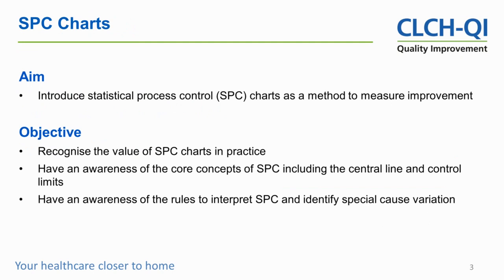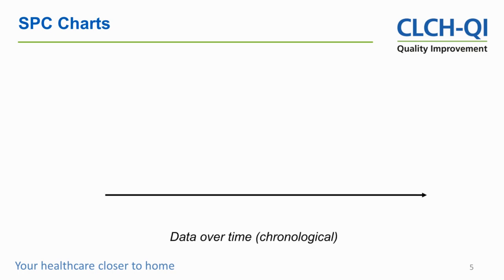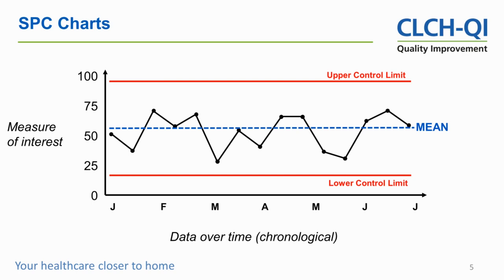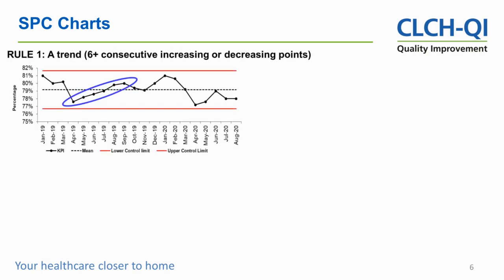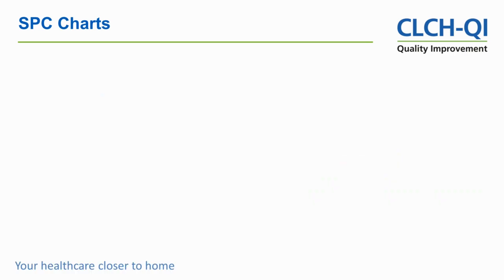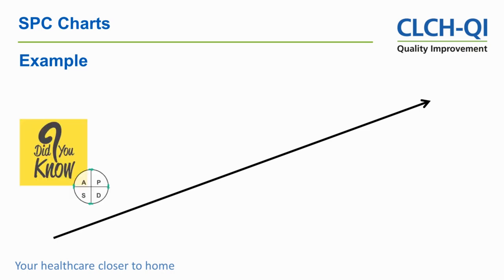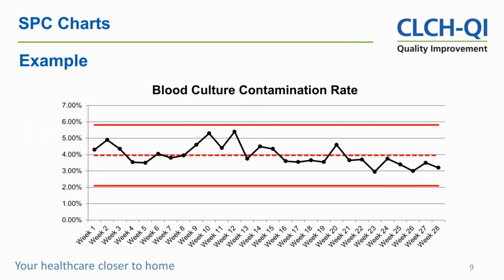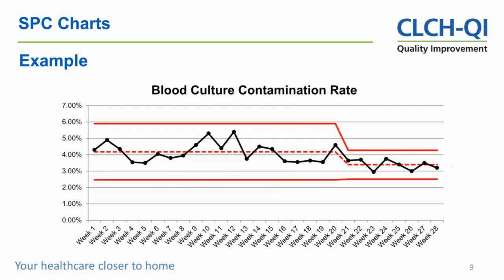SPC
Bridget introduces statistical process control (SPC) charts and explains how they are used to measure improvement.